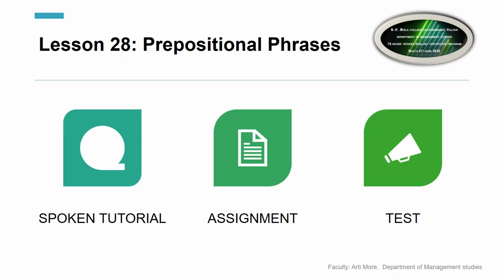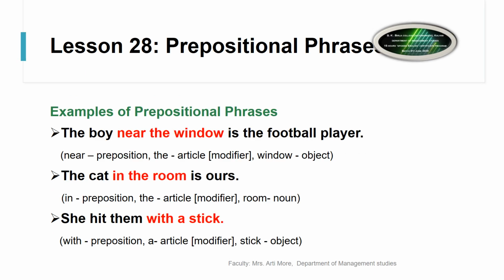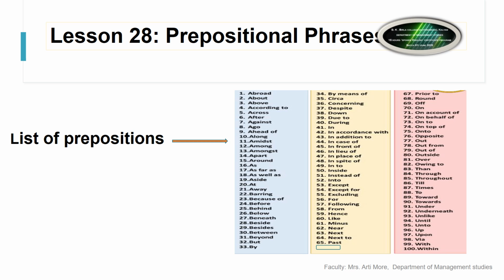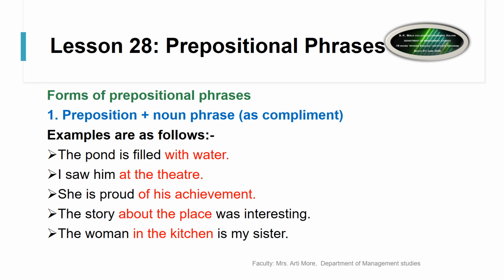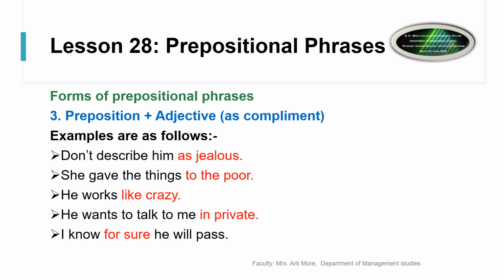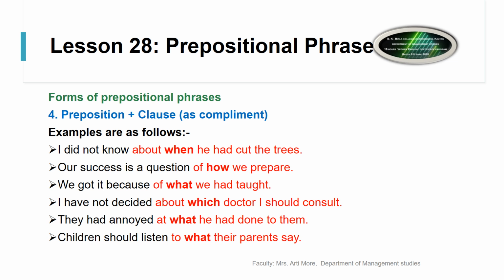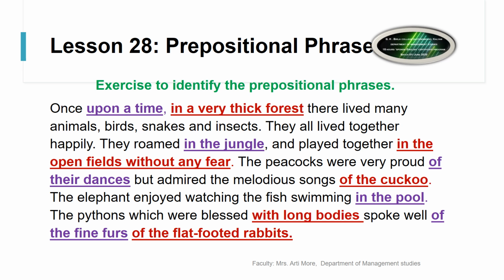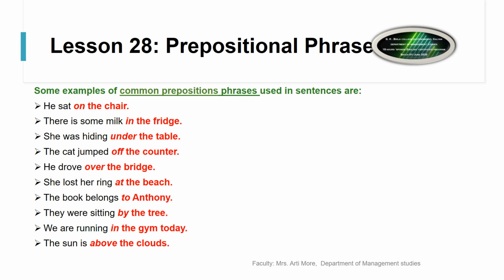Day 14: Lesson 28: Prepositional Phrases